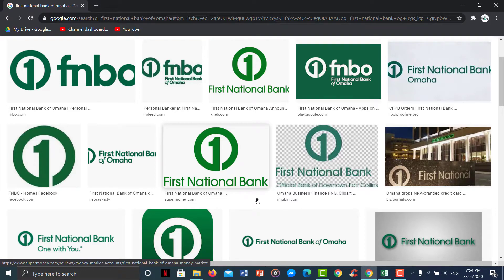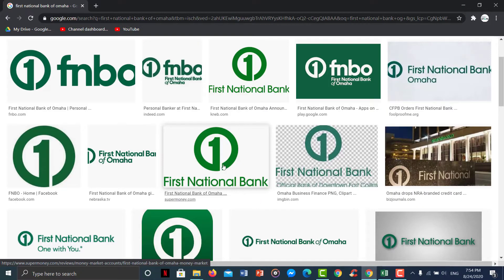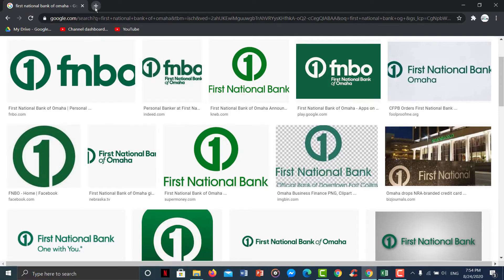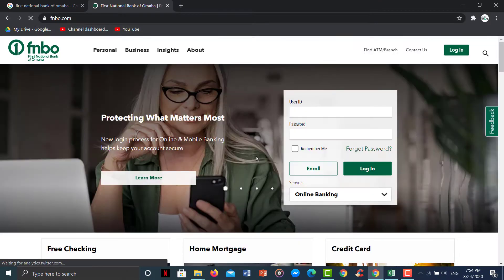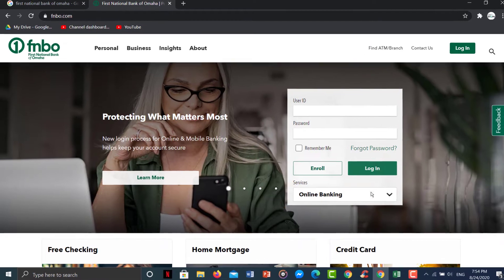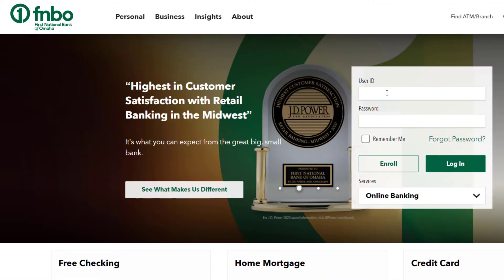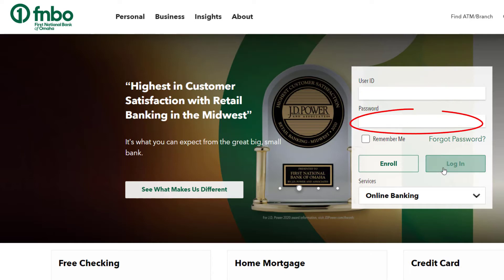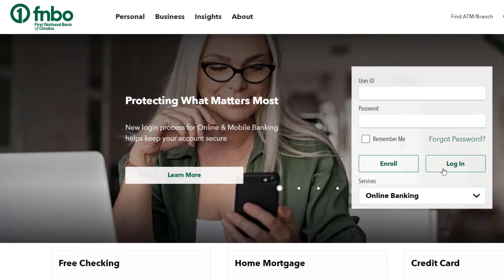FNBO Bank Online Banking Login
How to login to fnbo bank online banking login | fnbo login 2020 | fnb online banking username | fnb online banking registration

This video tutorial explains the process needed to fnbo bank online banking login in 2020. All the steps are updated and tested as well.

cellphone banking login | first national bank online banking | fnb online mobi m login | fnb cellphone banking